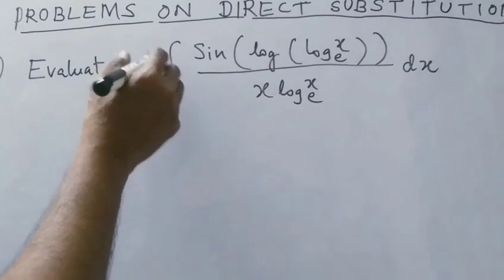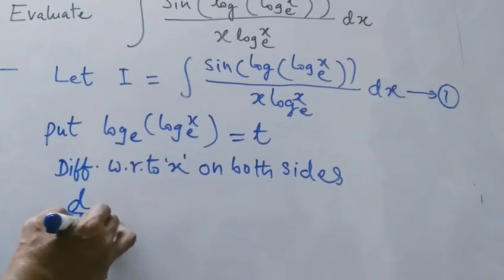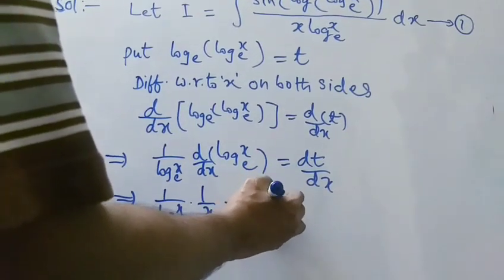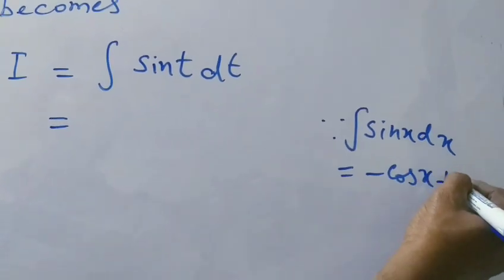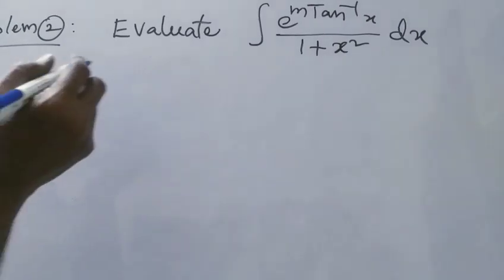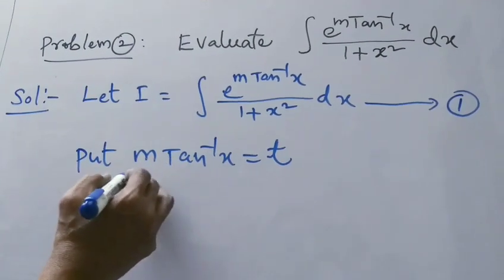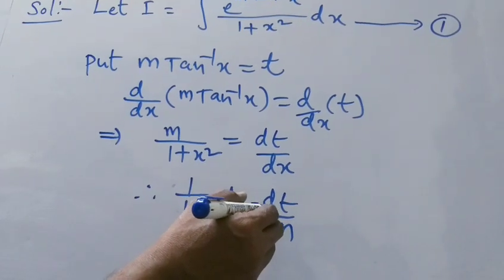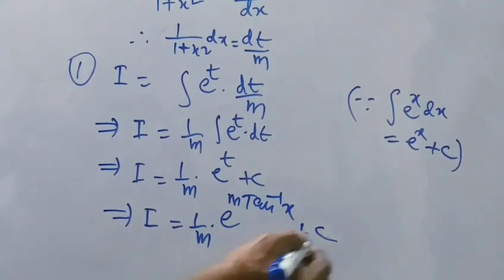INTEGRATION (Indefinite Integrals) Part 5 JEE Mains 2021 Maths